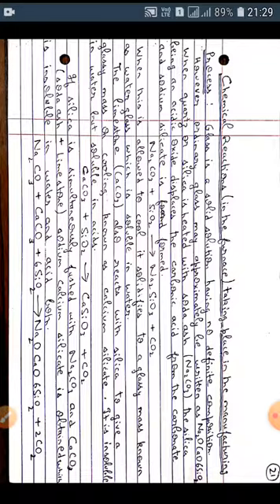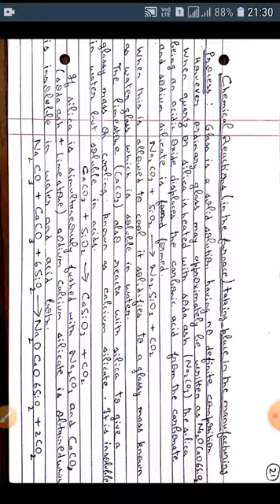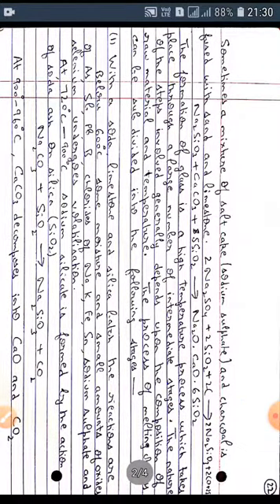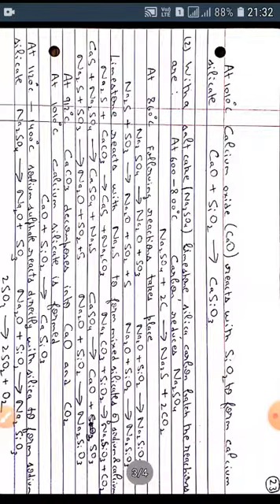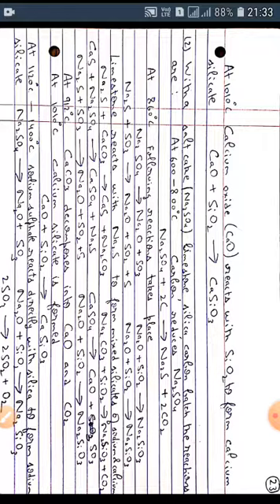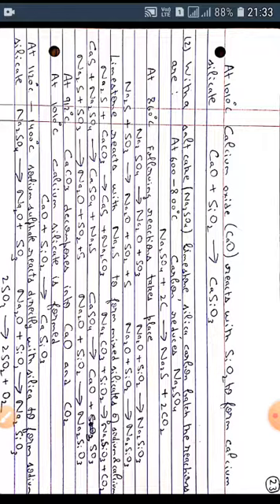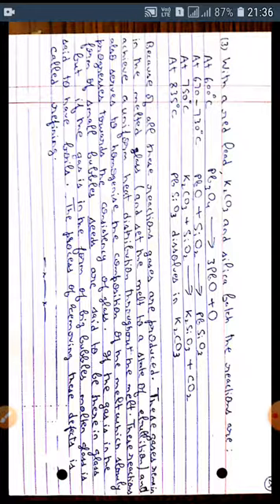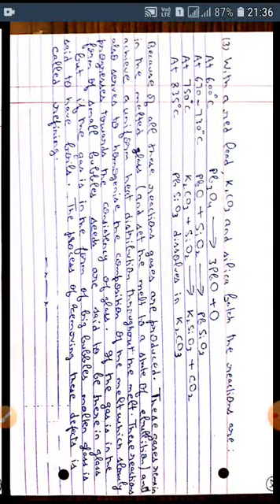3 July 2020